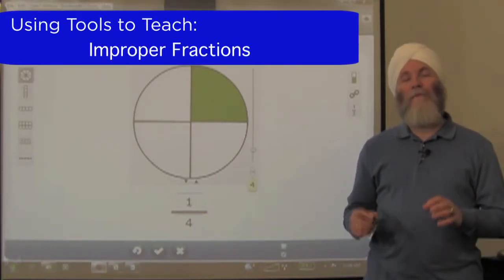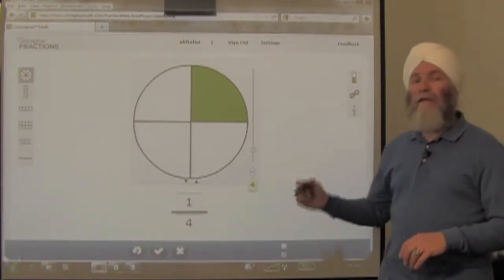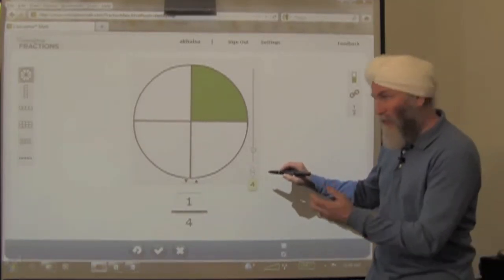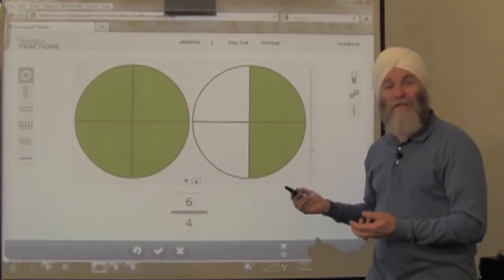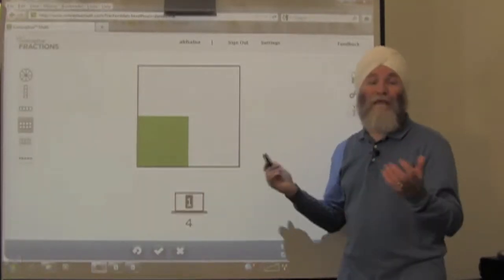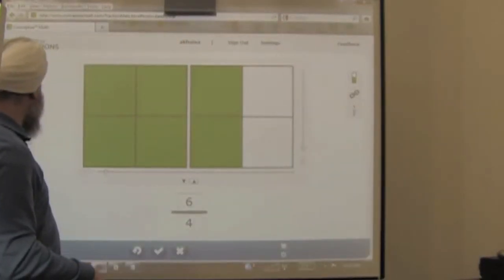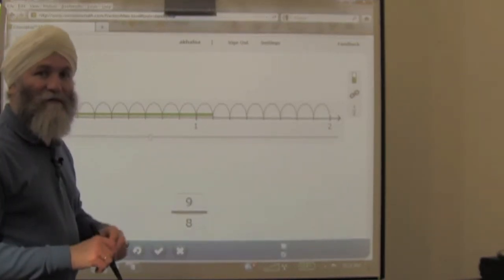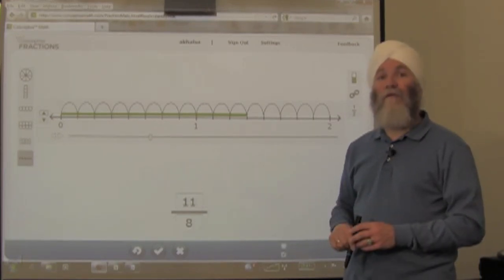Teach Improper Fractions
Demonstrates how to use the free fractions tools from Conceptua Math to lead a 5-15 minute group discussion about the concept of improper fractions. This fractions software is available for free